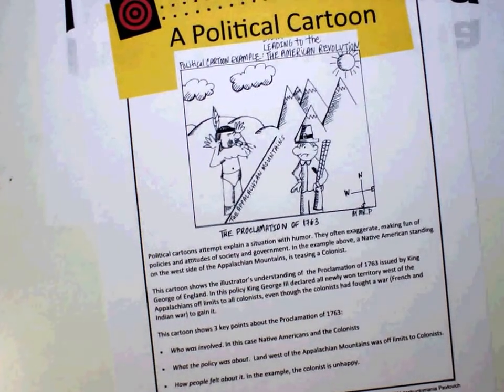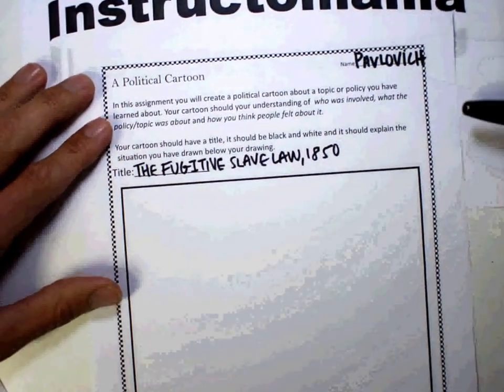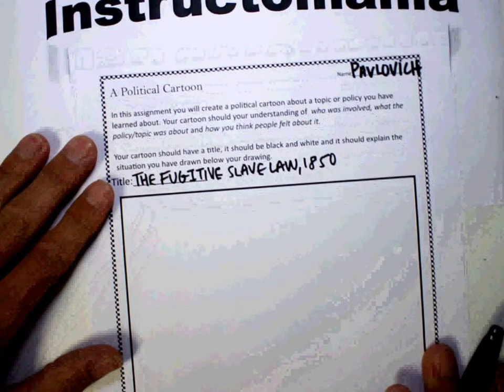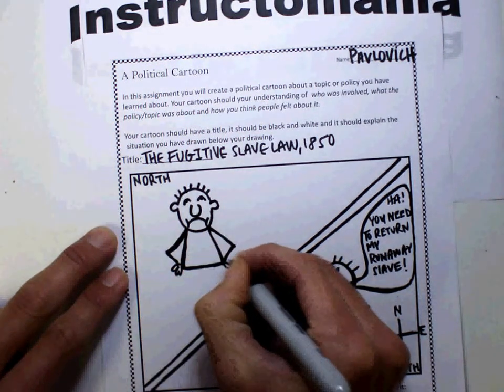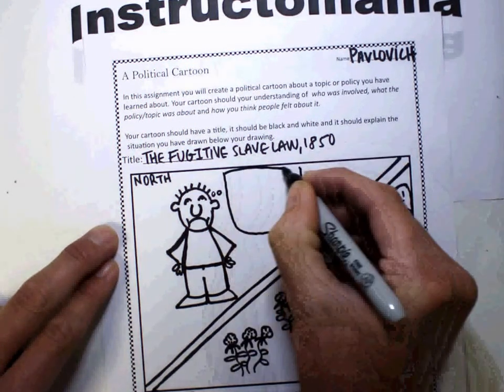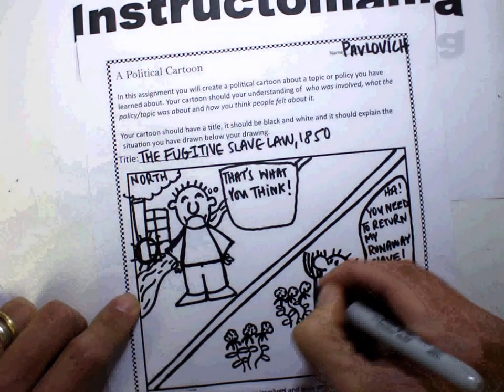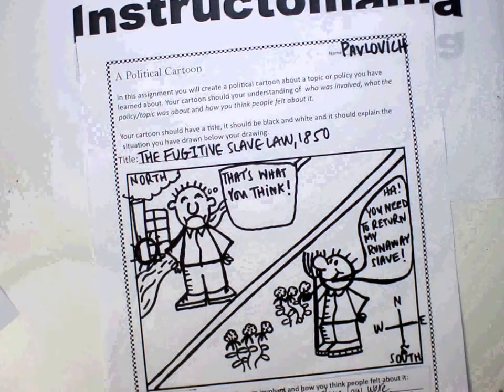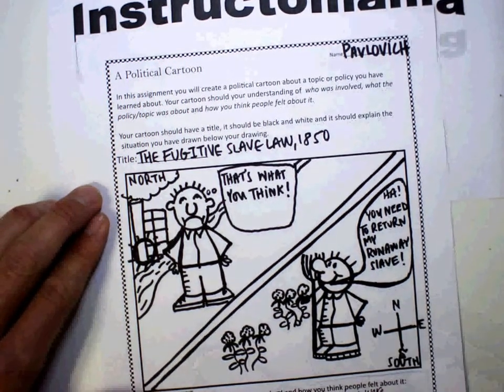Fugitive Slave Law Political Cartoon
This is used with the Political Cartoon Template at the Instructomania store